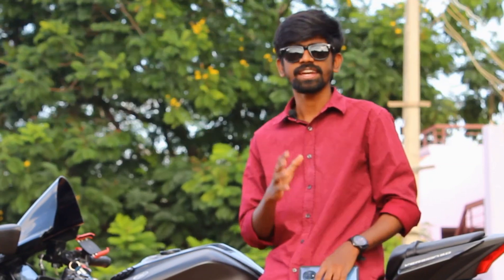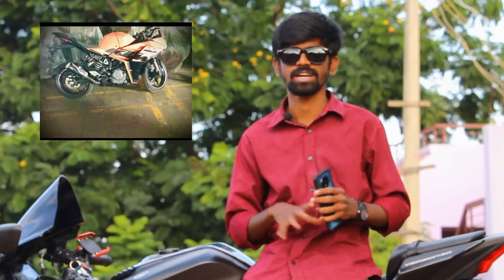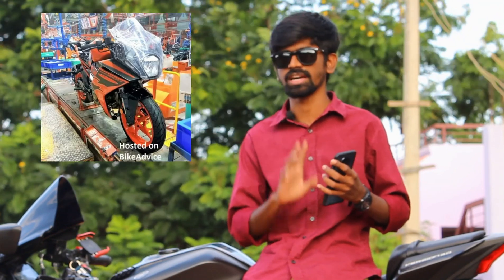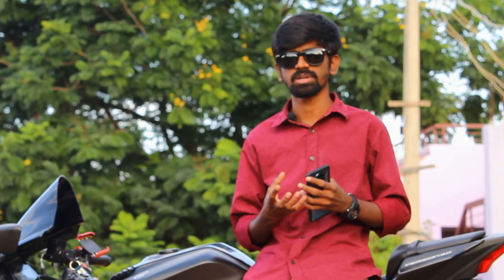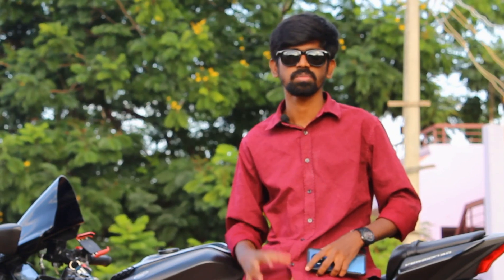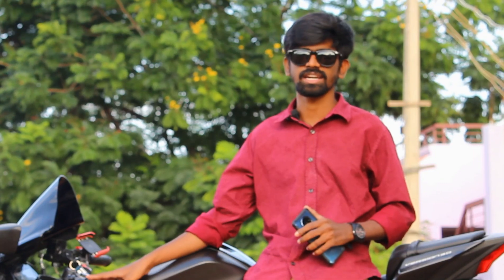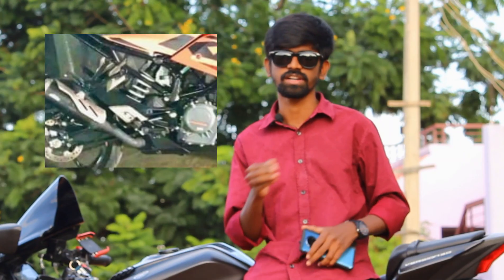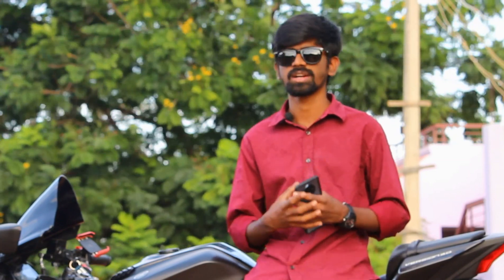Really disappointed with Ktm Rc200 and Rc 390 Upcoming model💔| Tamil| Ride with Yokesh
Hello everyone

This video is all about my opinion about the new ktm rc200 and rc390.